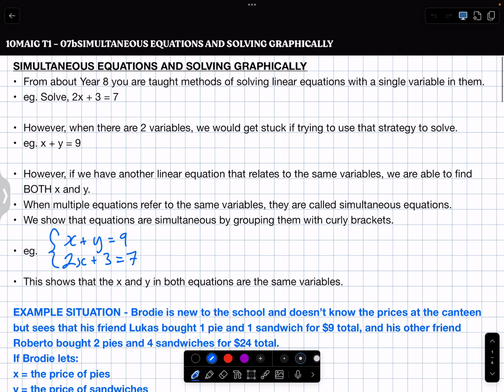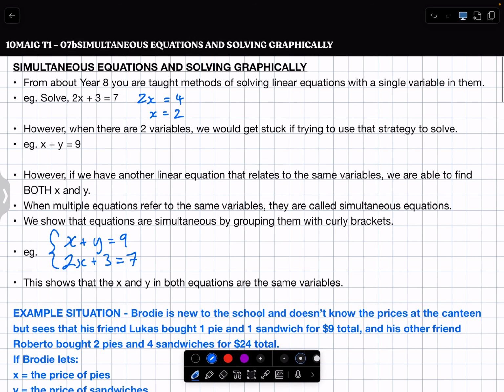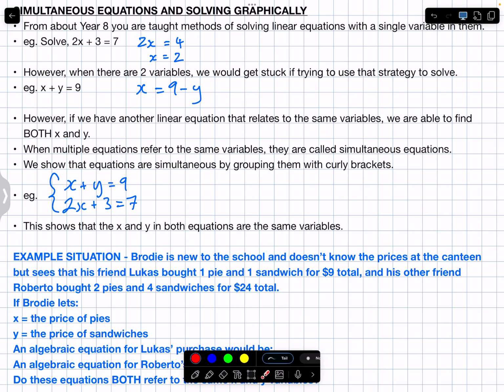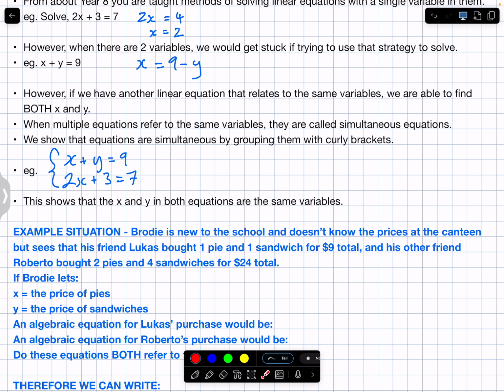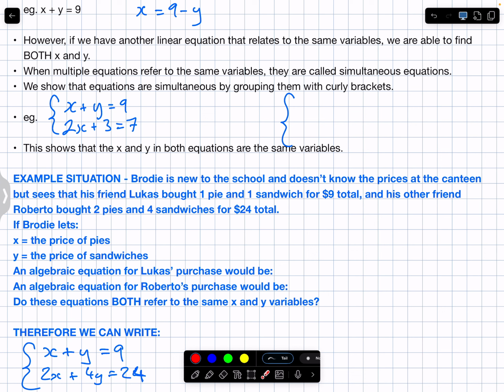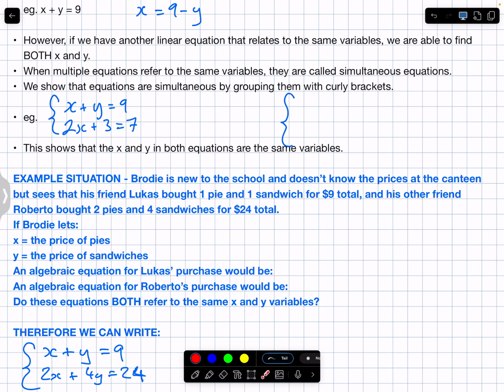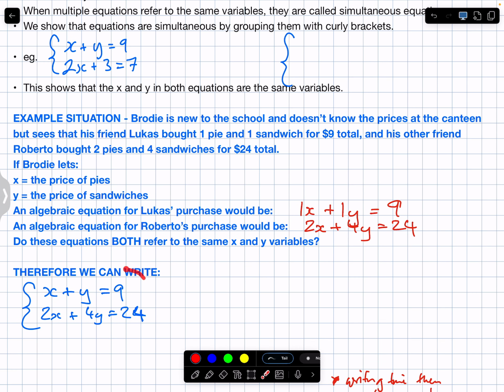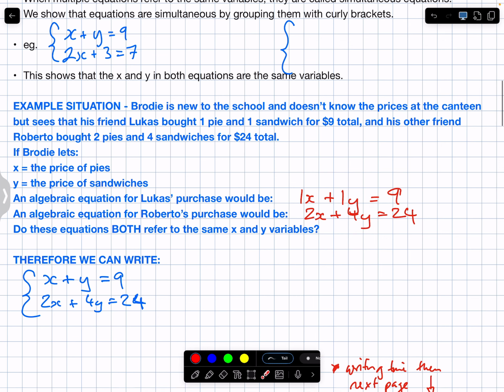10MAIG - Simultaneous Equations (2025)